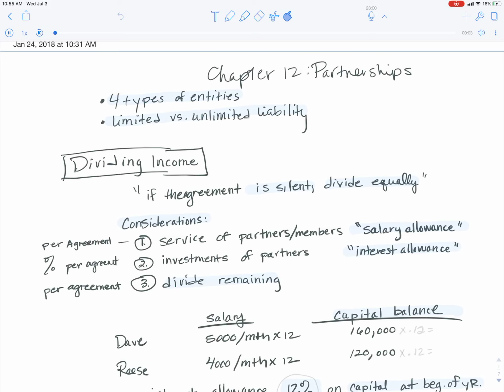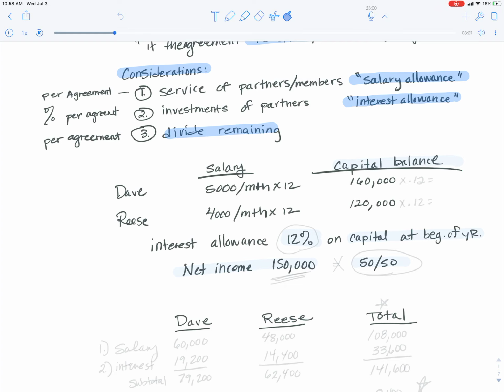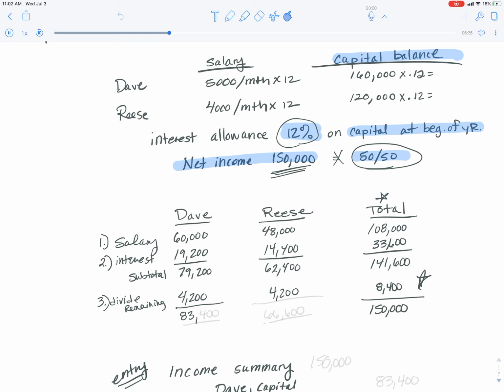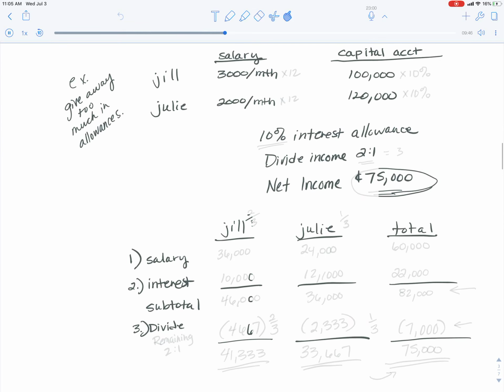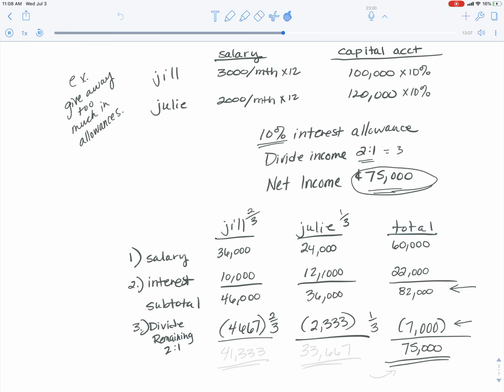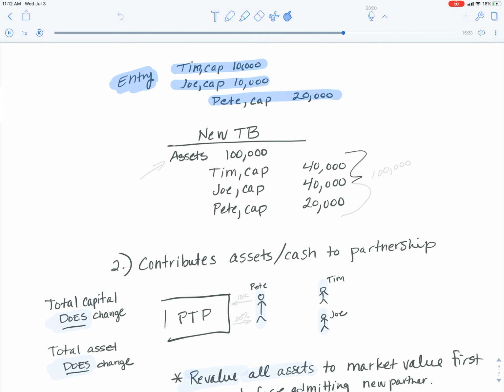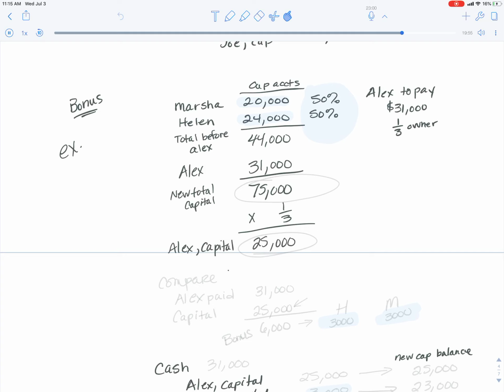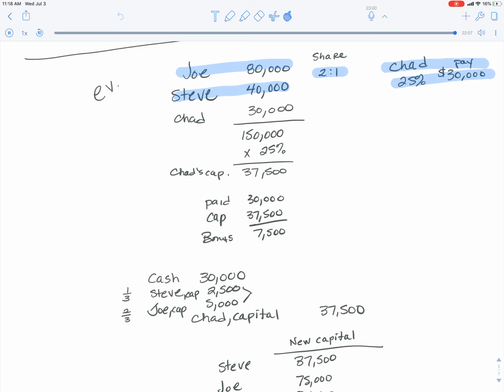Accounting for Partnerships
Dividing income between partners and admitting new partners